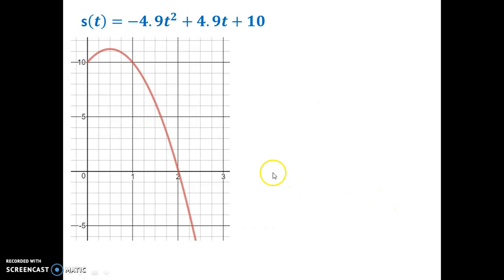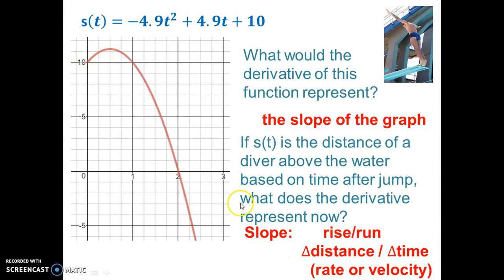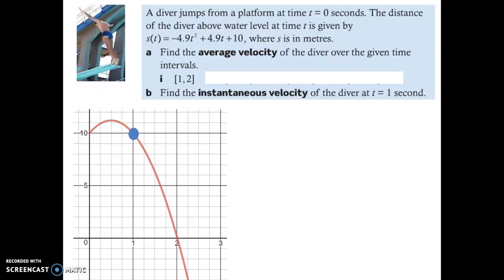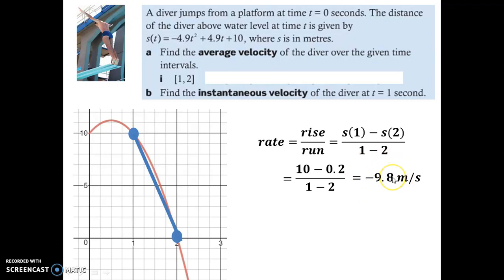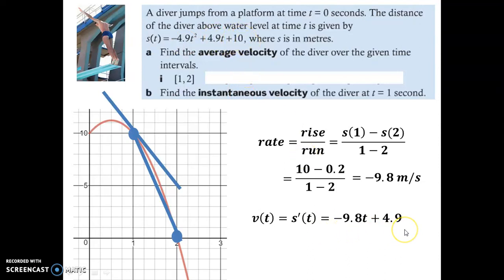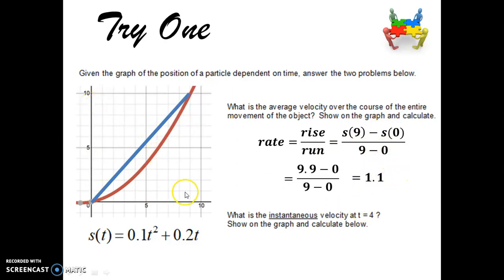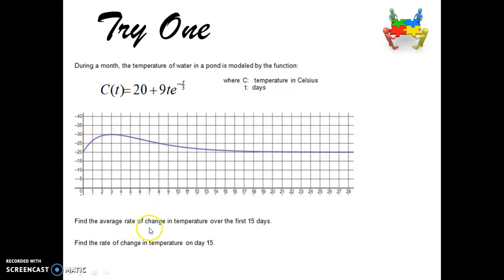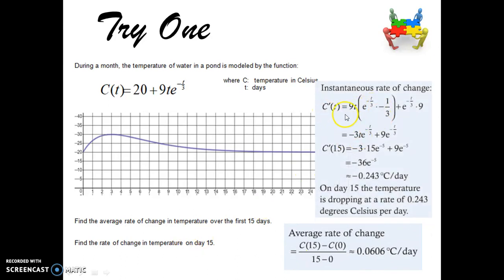Skill Video Rates of Change